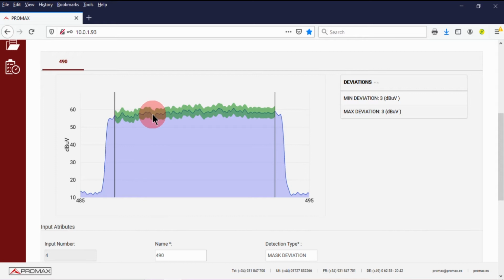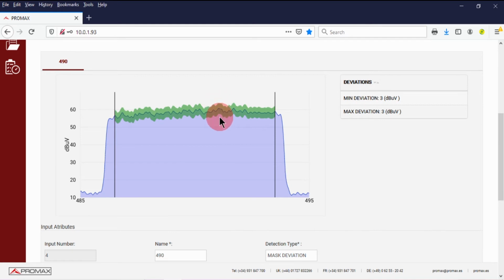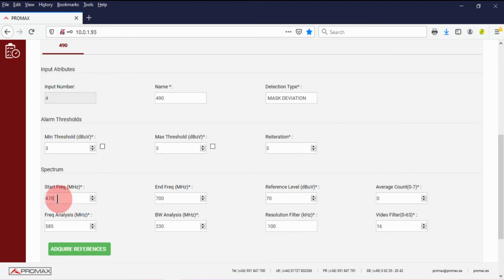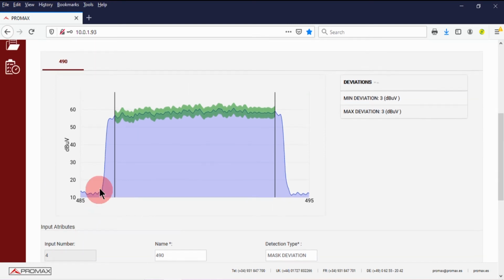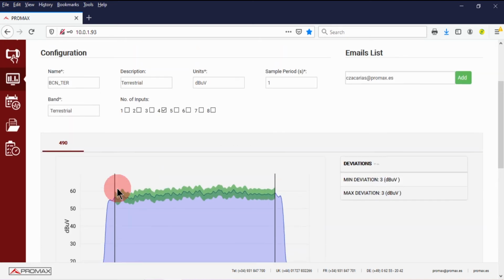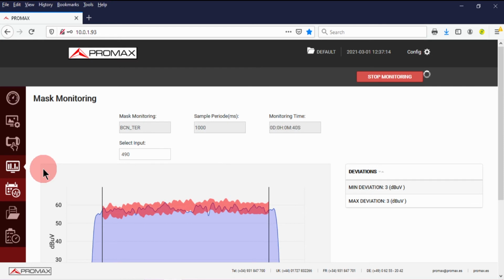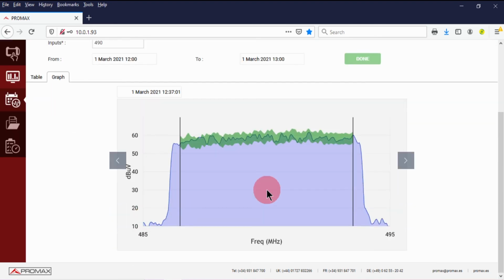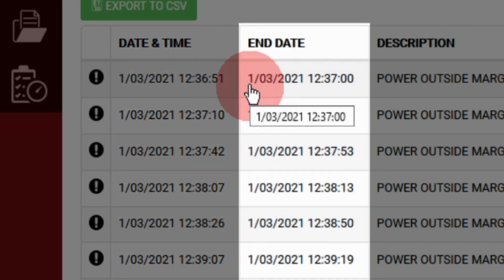PROWATCH Neo tutorial: [41] Spectrum monitoring 3 (Mask deviation monitoring)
What is and how to use the Mask deviation signal quality monitoring?